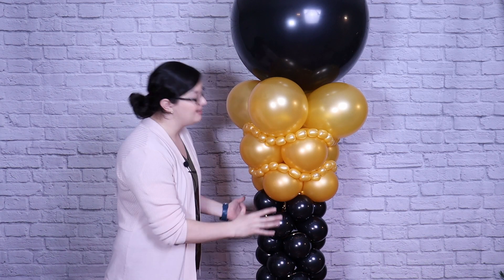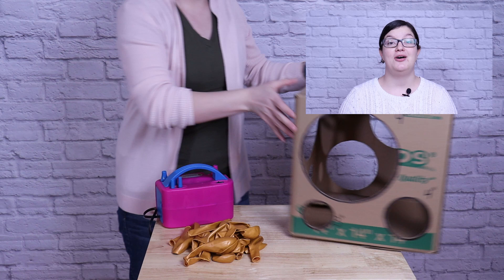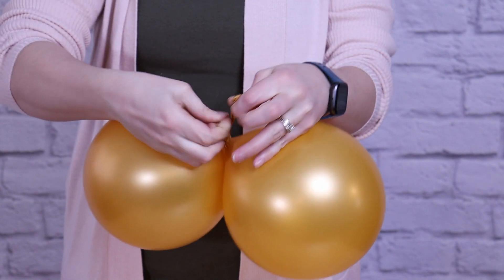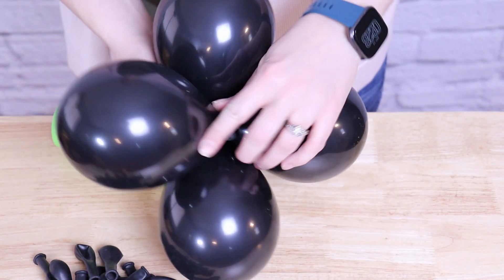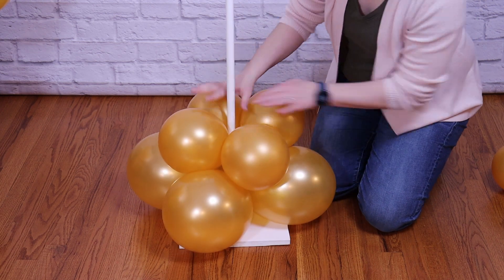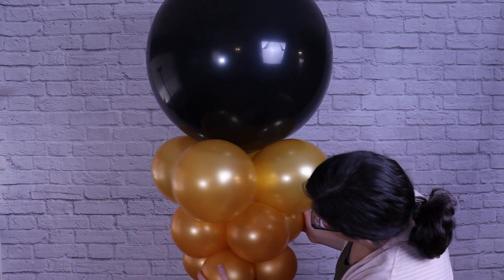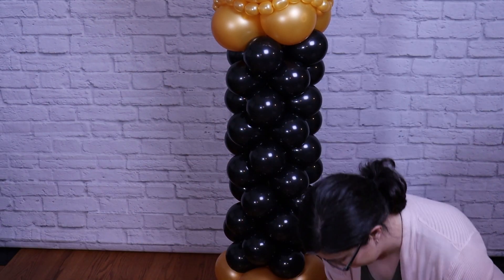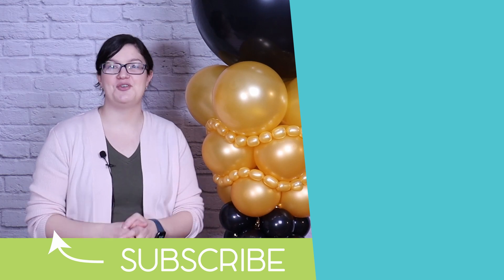DIY Fancy Balloon Column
With a few embellishments  you can take a standard balloon column to the next level! This design is great for New Years Eve parties or graduation celebrations.

Supplies/tools
36" Balloons
11" Gold balloons
5" Black balloons
260Q Gold balloons
Glue dashes
fairy lights
Scissors